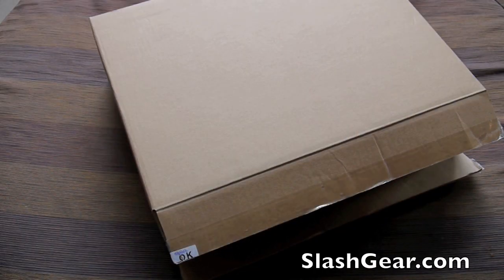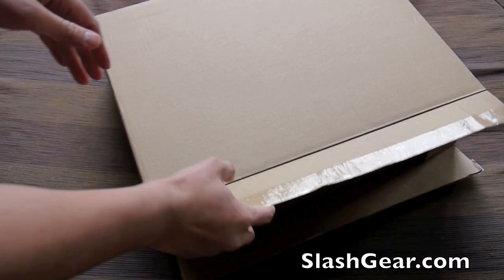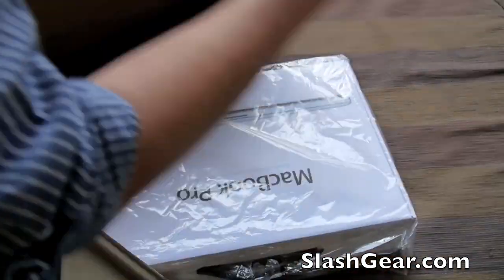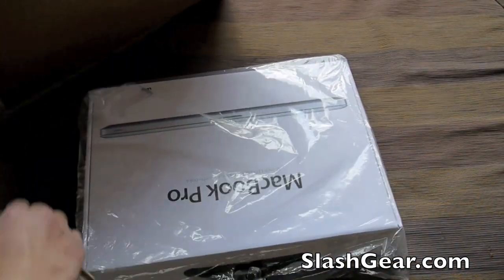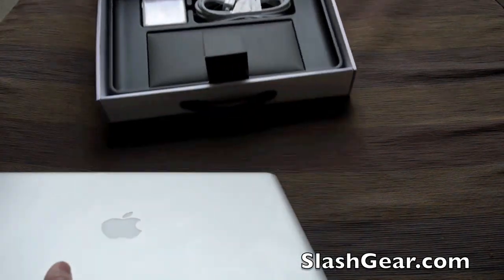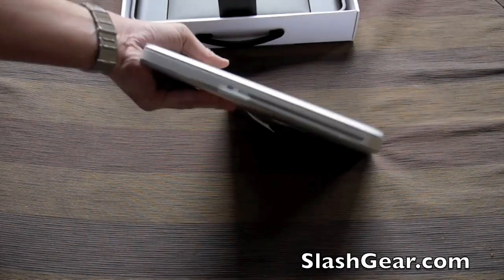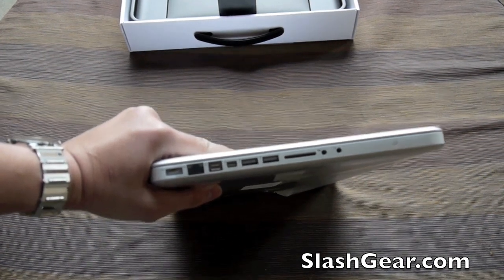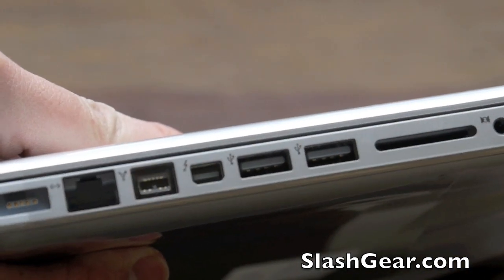MacBook Pro 15 2011 Unboxing